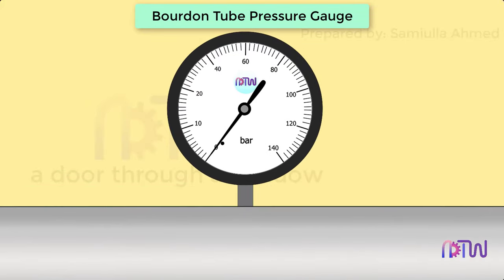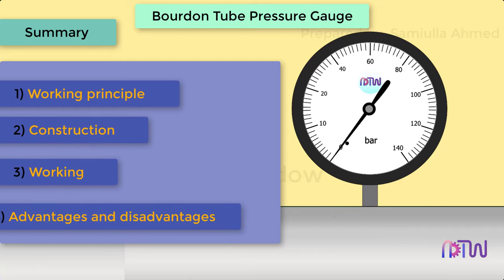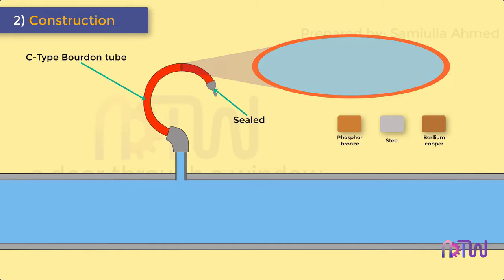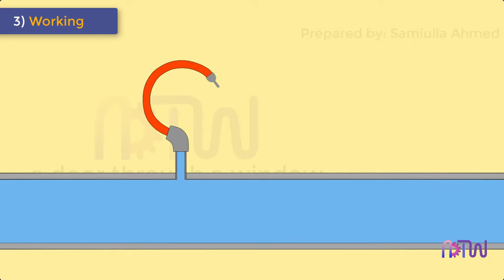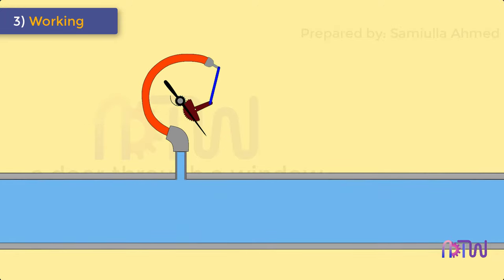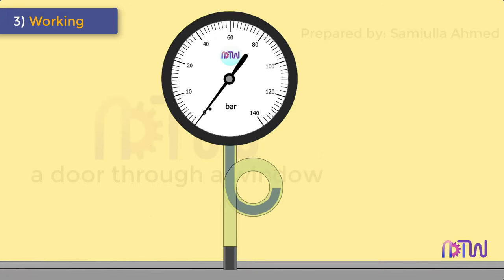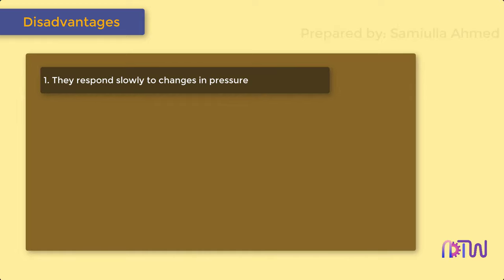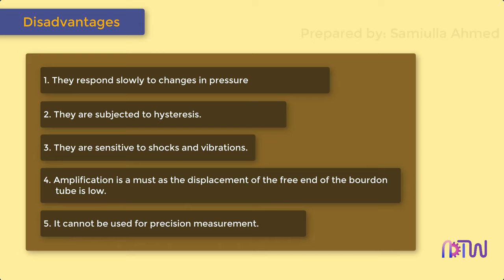Bourdon Tube pressure gauge working animation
This video covers working principle of bourdon tube pressure gauge, construction of pressure gauge, working bourdon tube pressure gauge, and advantages and disadvantages of Bourdon tube pressure gauge with animation.
bourdon tube pressure gauge animation.

00:00 Introduction
00:21 Summary
00:42 Working principle
00:55 Construction
01:26 Working
02:49 Advantages
03:13 Disadvantages

working of bourdon tube pressure gauge